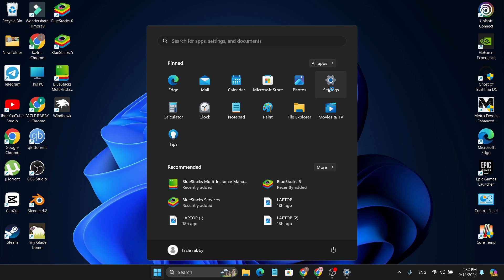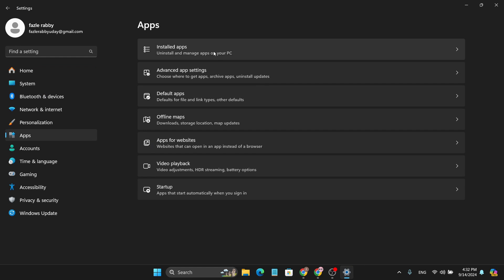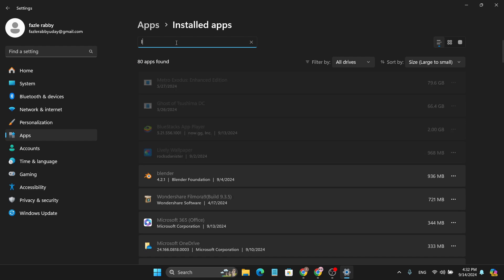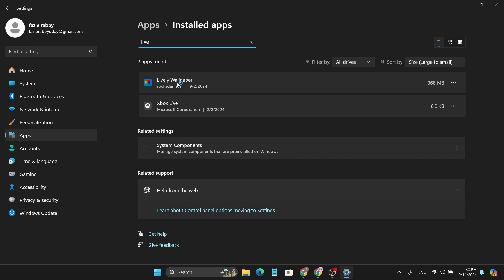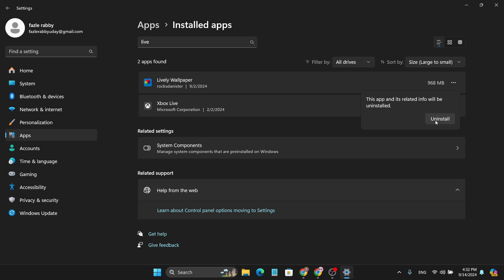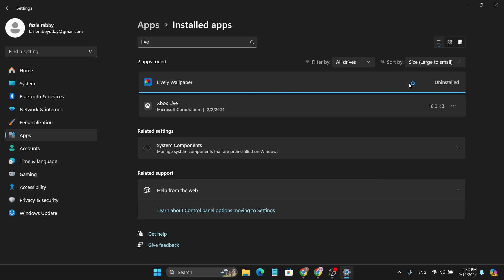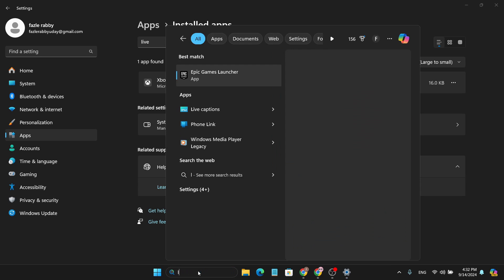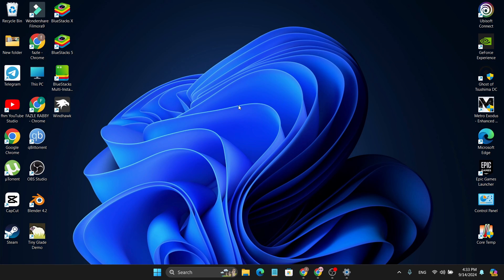How to uninstall lively wallpaper on windows 11 | Turn off Lively Wallpaper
how to uninstall lively wallpaper on windows 11
 Turn off Lively Wallpaper on pc
guide to uninstall lively wallpaper in your Windows 11 laptop or PC.